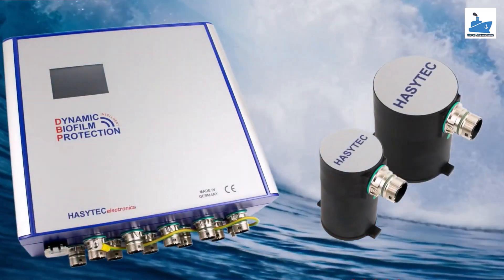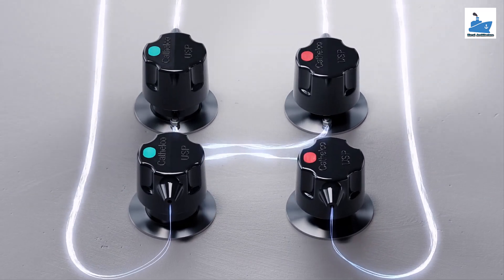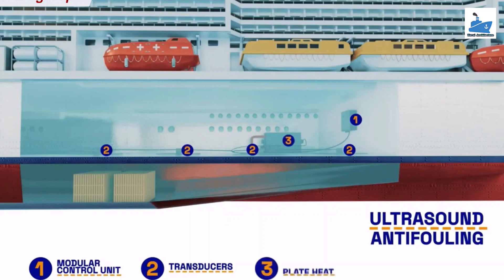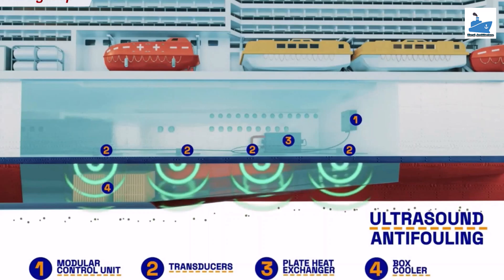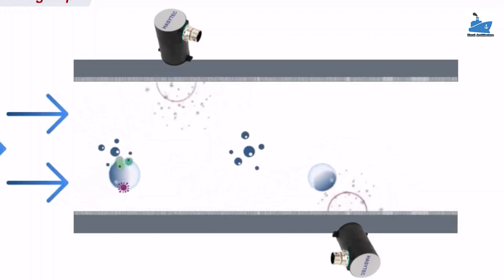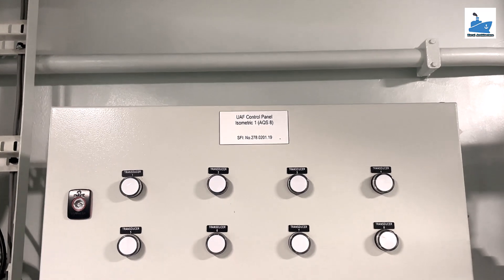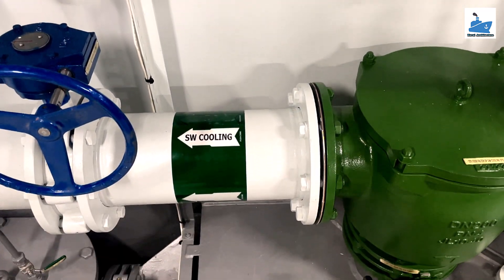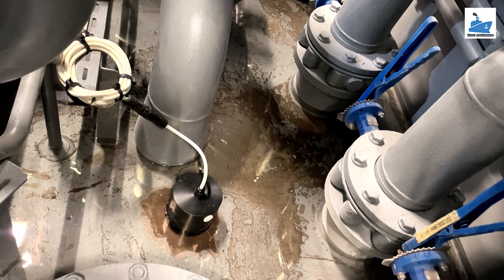Best solution for marine growth - Ultrasonic antifouling system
Ultrasonic antifouling is meant to reduce fouling on underwater structures, by using small-scale acoustic cavitation to destroy and discourage attachment of algae and other single-celled organisms.